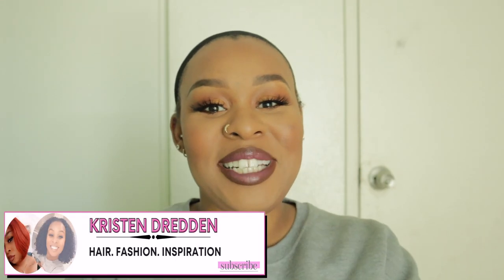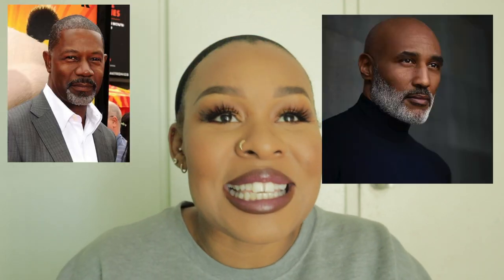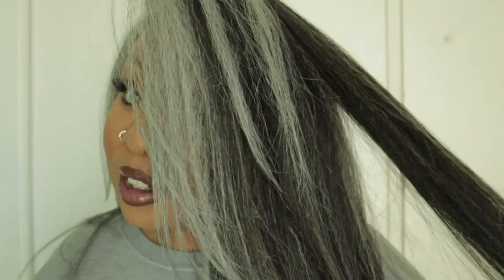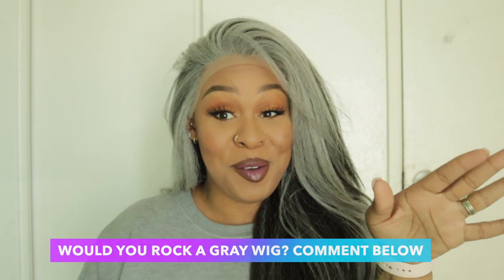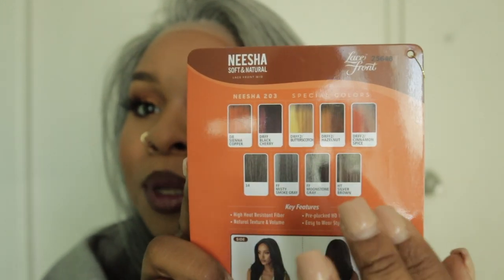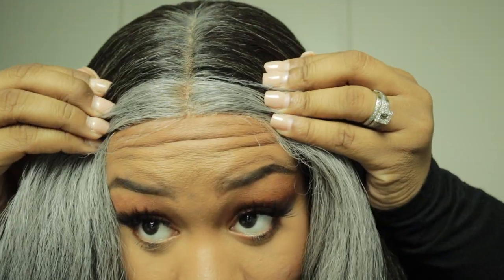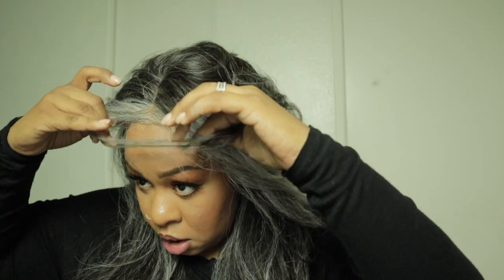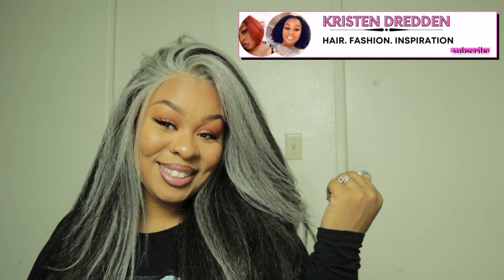Would you rock a gray wig? Outre Nessha 203 is HOT!!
Hey Beauties, if you like natural sexy wigs, this is the one for you! It comes in many colors and the texture is yaki, just like our own hair.